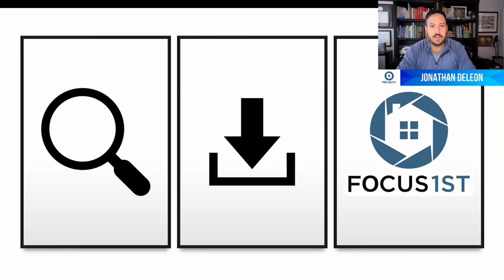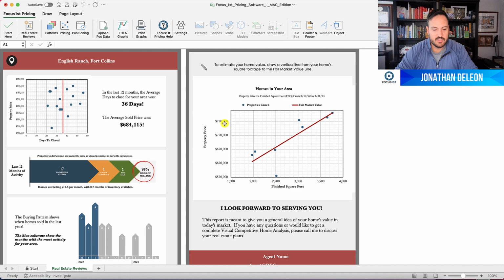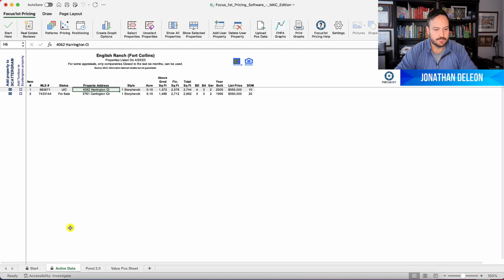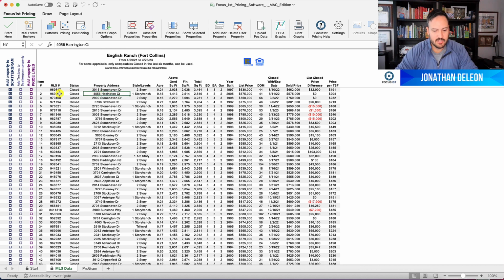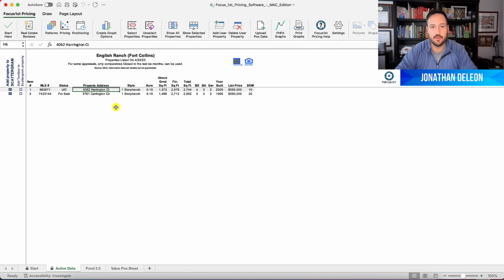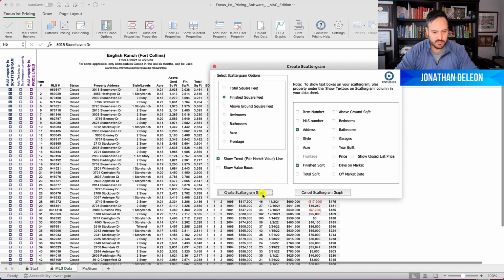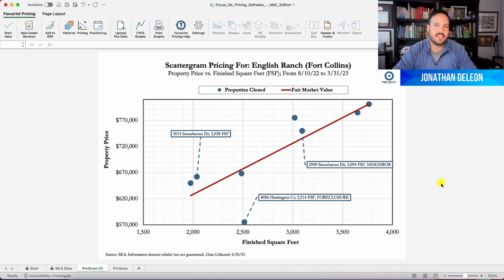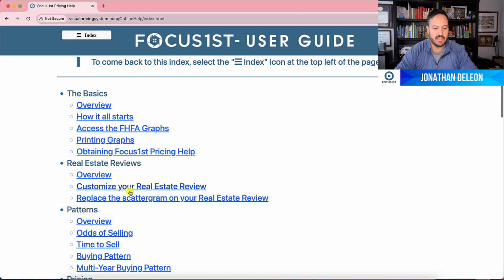Getting Started Tutorials: Learn the Basics of the Software